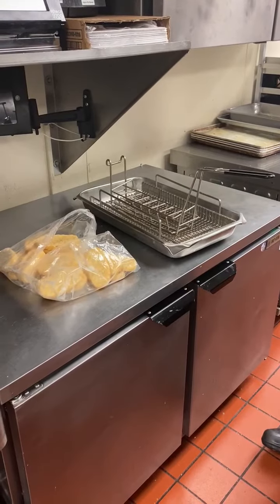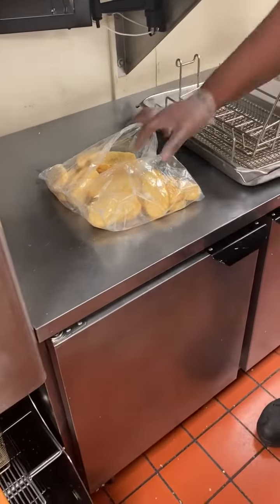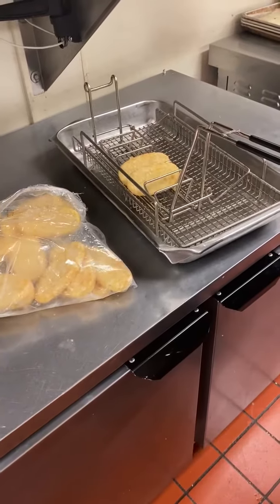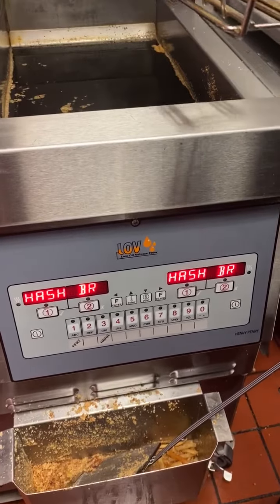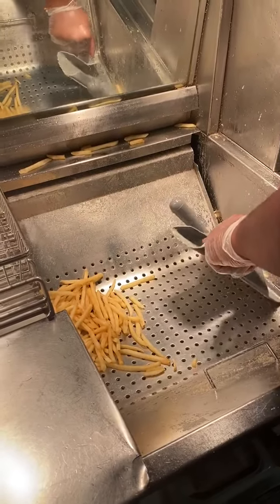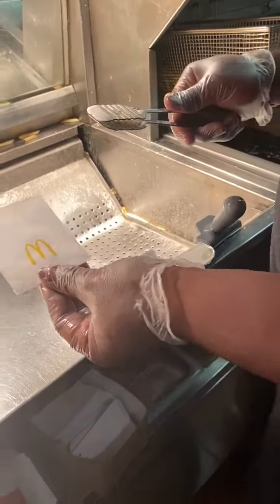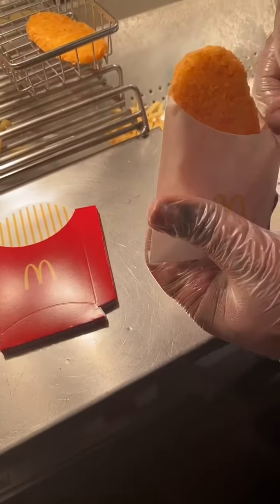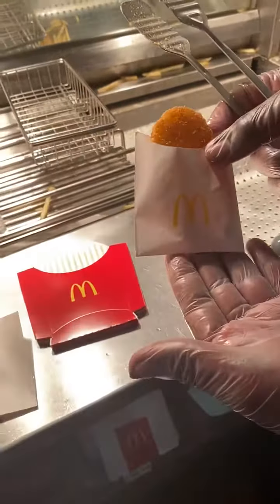Hashbrown Cooking and Bagging Training